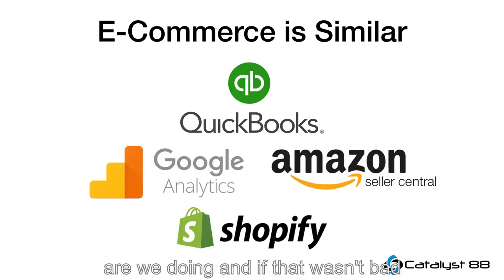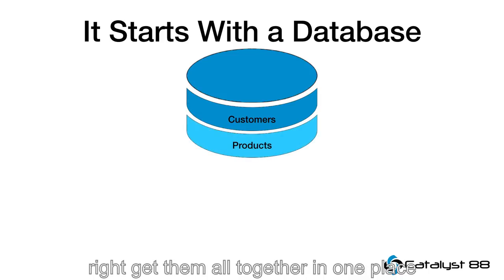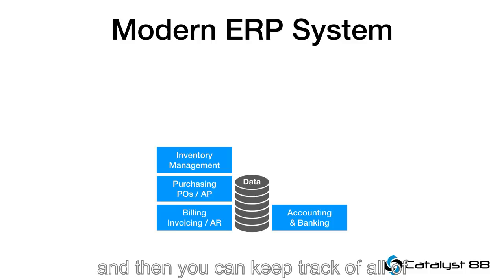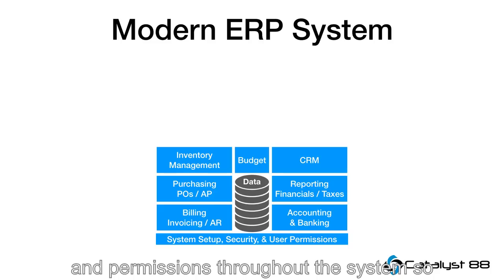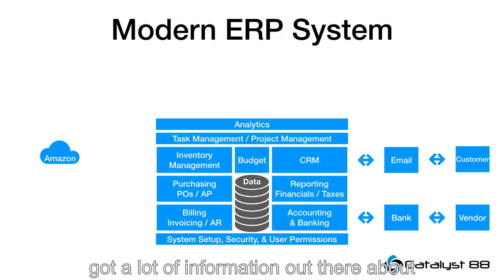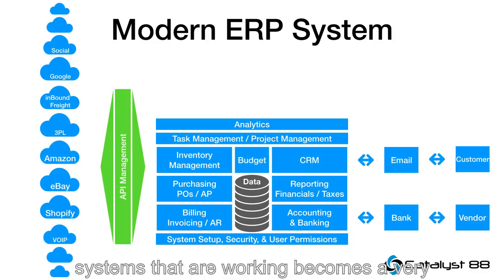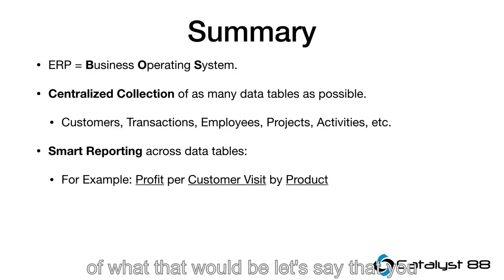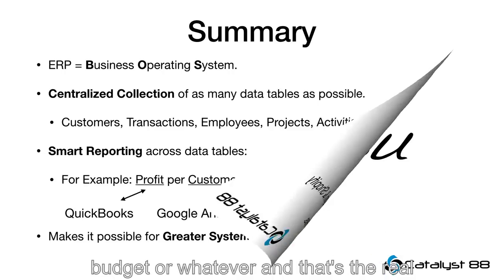ERP 101 - What is Enterprise Resource Planning Software & How Can Small Businesses Benefit From It.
which is the ERP system developed from an open source core (ERPNext) to help ecommerce companies with their back end systems. Parsimony has added lots of custom enhancements for Amazon Sellers and other eCommerce sellers that are not available in the open source, however, Parsimony has contributed around 50% of our development budget to the open source as well. We believe in supporting the community and providing specialized solutions to the Parsimony cloud hosted ERP customer base.

Big businesses know all about ERP, but arguably the small and medium sized businesses could get more leverage from an ERP than a big business.

This is a replay from a mastermind presentation from Michael Pinkwoski talking about what a business operating system is.

Goto right now to get the ParsimonyFREE version. It's FREE. Did you notice the price?

ERP is complex, but Parsimony is trying to make it as easy as possible for eCommerce entrepreneurs and Amazon Sellers.